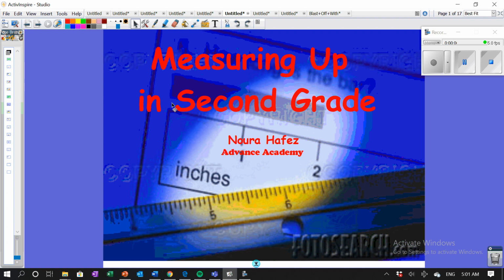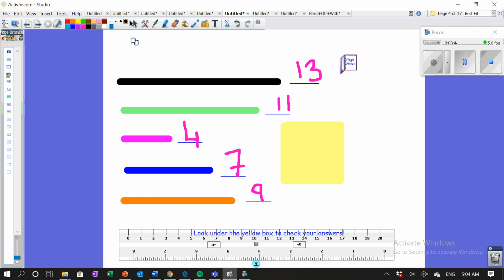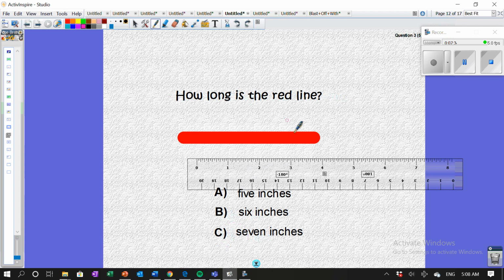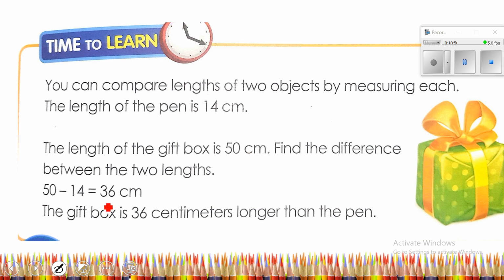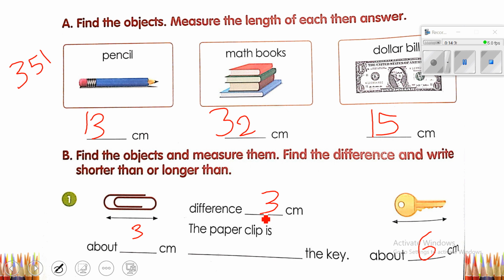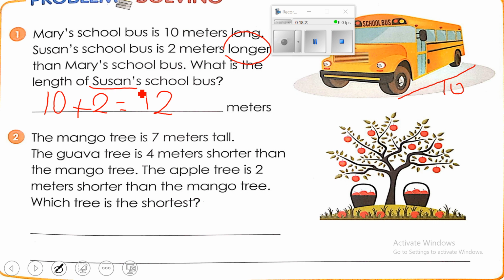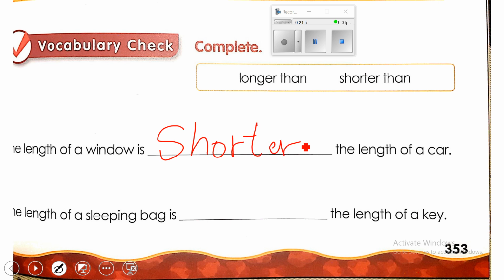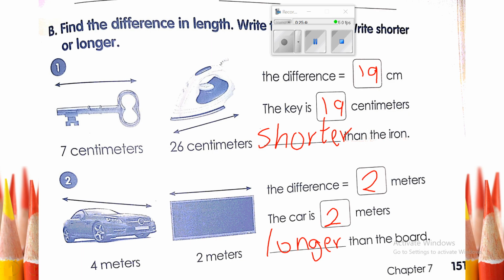Comparing Length 2nd grade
comparing the length of different objects in different units